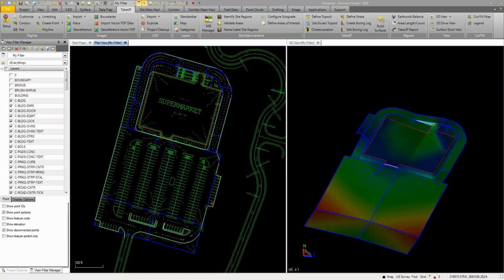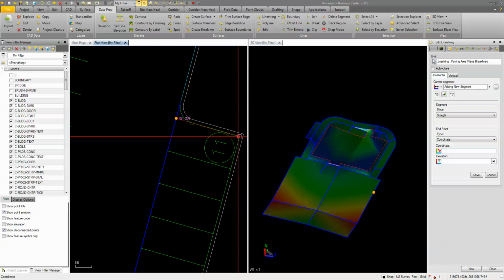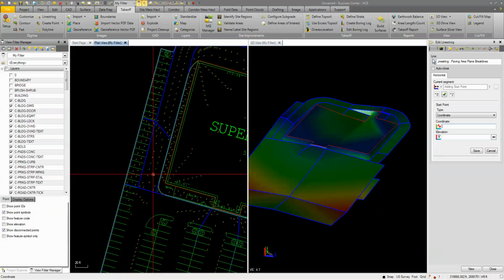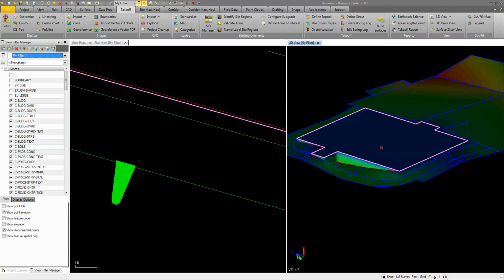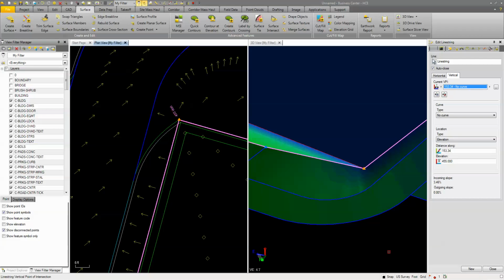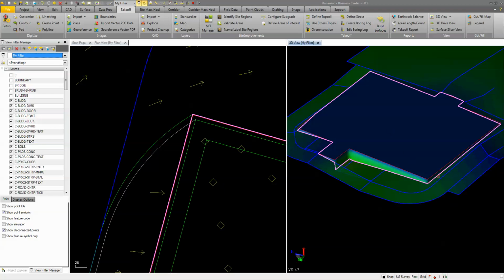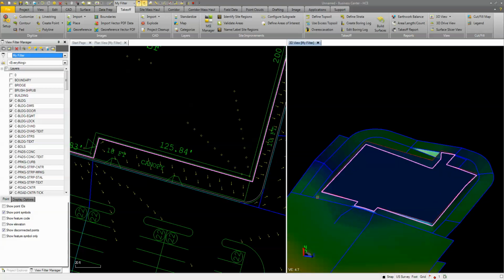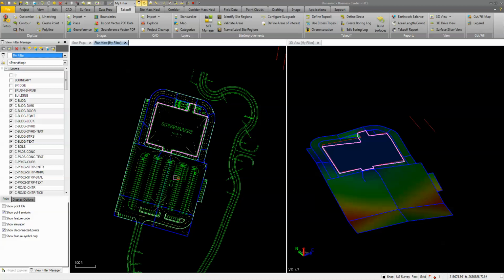Create Grading for Building and Additional Parking - Site Design with TBC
In the process of adjusting a parking area, the speaker describes creating a new line string at an intersection by selecting the segments' intersection. They set the starting elevation by snapping to a point and proceed to grade the area, using a two percent slope in one direction and a negative two percent in the other. Perpendicular segments are used to pick up elevations and create the desired surface. The speaker then includes the parking area in the build surfaces and adds another line string to close out the section. Next, they offset the building pad by 0.1 to the inside, setting an absolute elevation of 455 for the finished floor, which flattens out the building area when surfaces are built. The surface slicer tool is used to identify and fix uneven areas. Adjustments are made to the corner of a building by setting an incoming slope of 1.5 percent and the same concept is applied to other points to maintain proper grades. Finally, the speaker mentions that in the next video, they will elevate the parking lot line work to the surface to associate it with the correct elevation for the finished surface.